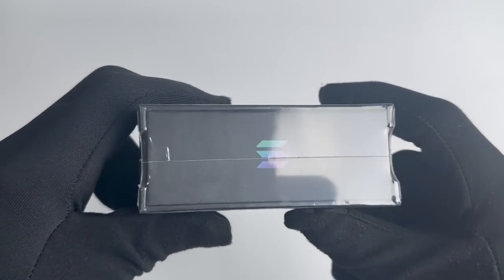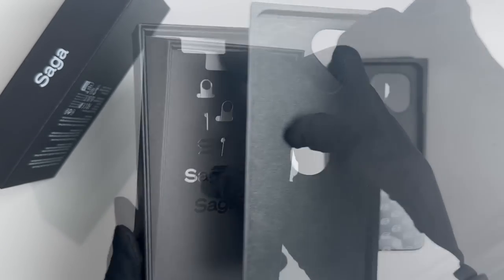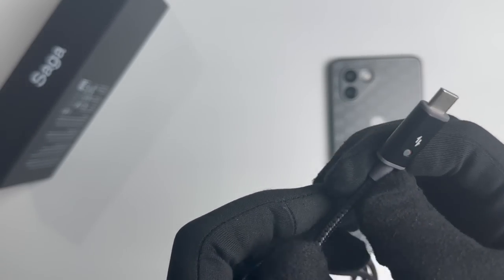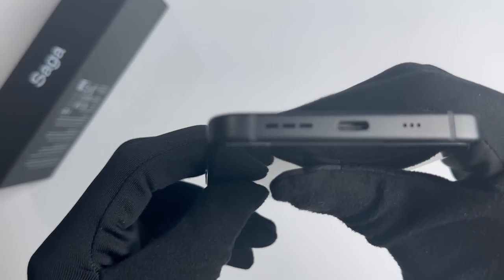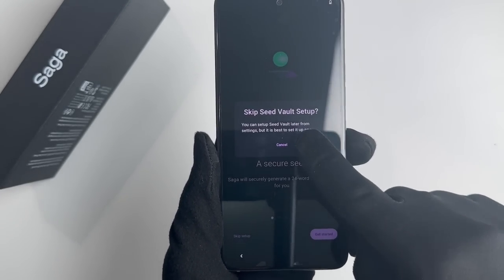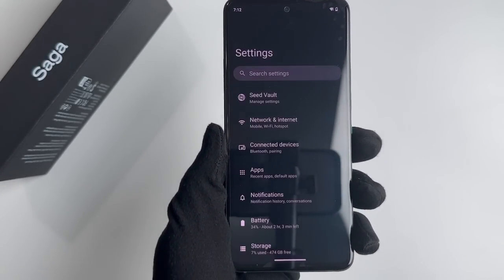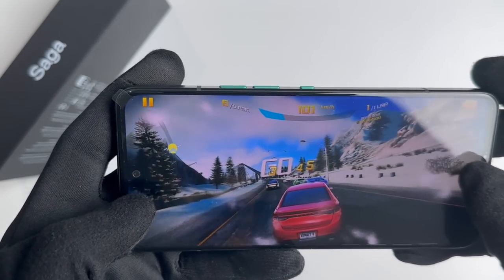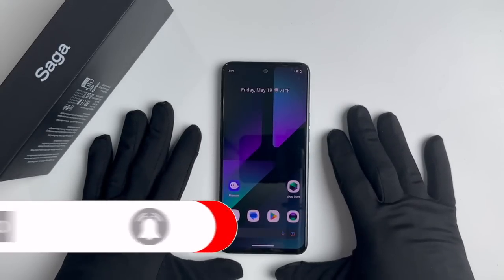Unboxing The New Mobile Era of Web3! the Saga Phone by Solana/Exploring Crypto & Gaming Performance.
Unboxing and exploring the new Saga phone by Solana. The Saga phone is the latest addition to the Solana family, boasting impressive features.

The Saga has a 6.67-inch 120Hz OLED display, 512GB of storage, 12GB of RAM, and a Qualcomm Snapdragon Plus Generation 1 CPU. It also uses the Solana Mobile Stack, a framework that will allow developers to create mobile experiences for wallets and apps.
The camera features a real dual 50MP f/1.8 Wide + 12MP f/2.2 Ultrawide setup. For the front camera, we have a 16MP f/2.4 Wide lens. Bluetooth 5.2 is supported, and the battery has a capacity of 4110 mAh (typical) or 4011 mAh (rated).